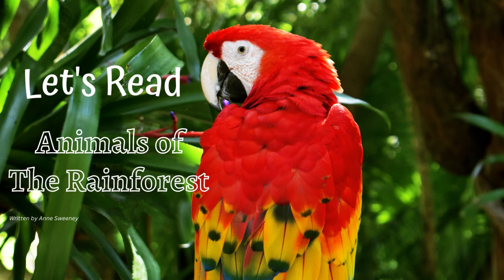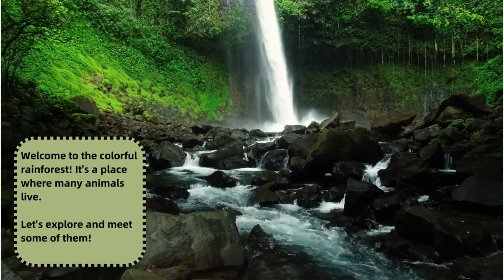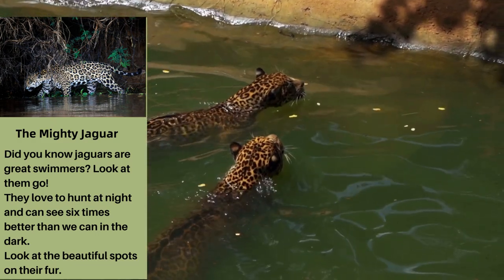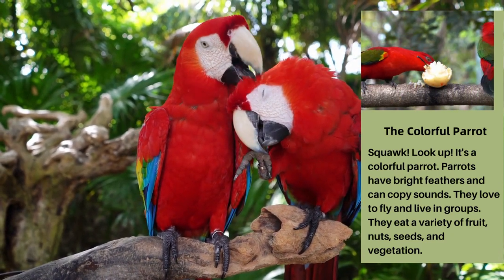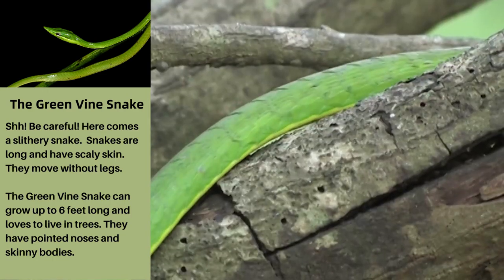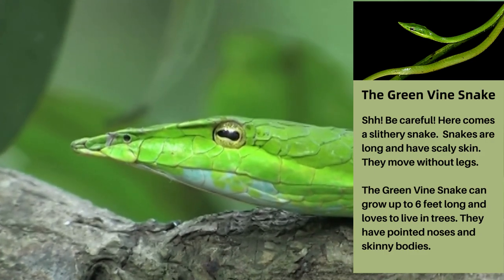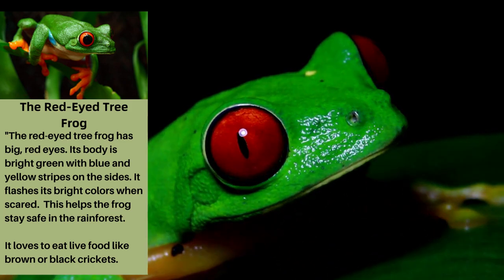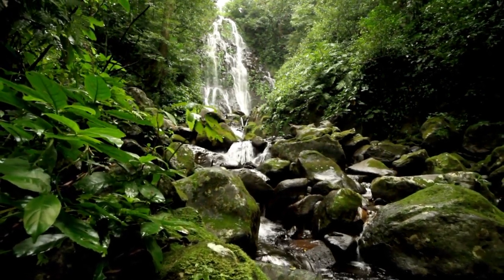Animals of the Rainforest - Reading Level I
This educational story about the rainforest will be delightful for your students or children.  They will discover unique creatures like jaguars, snakes, monkeys, parrots, and frogs, and be amazed by their colors and behaviors.  Exploring the rainforest will open their eyes to the wonders of nature and inspire them to protect these amazing habitats for the future.